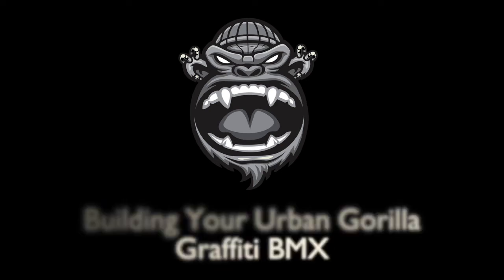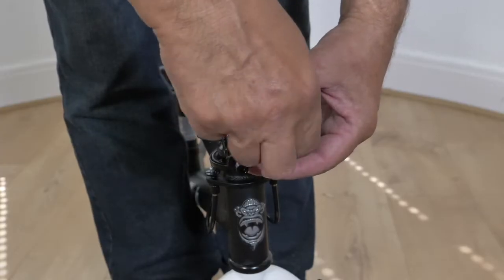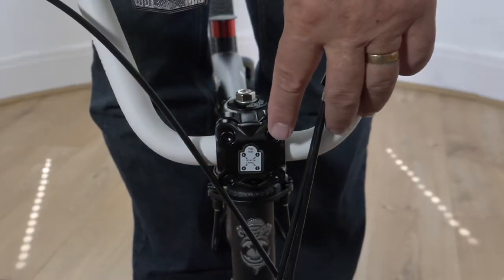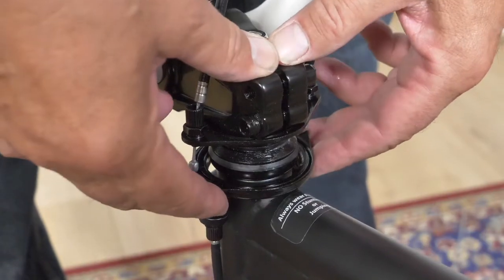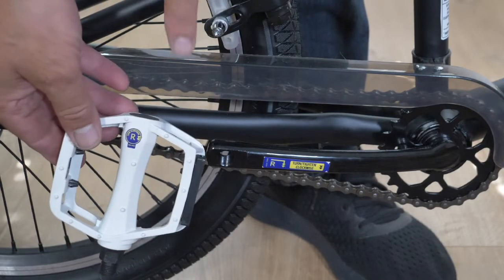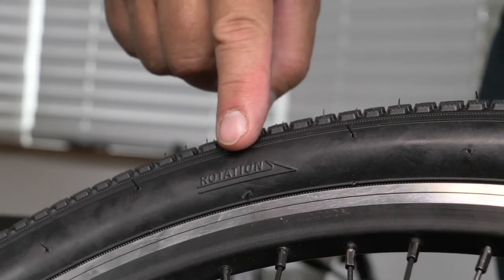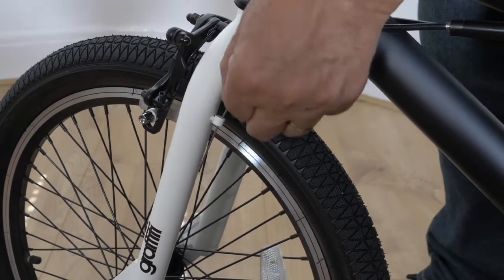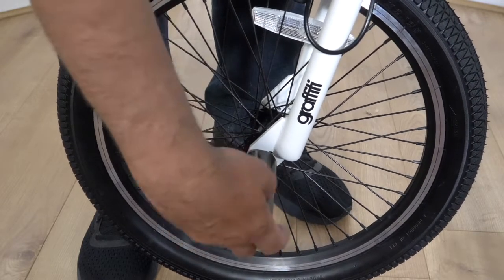How to build your Urban Gorilla Graffiti BMX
This video show you how to build your Urban Gorilla Graffiti BMX